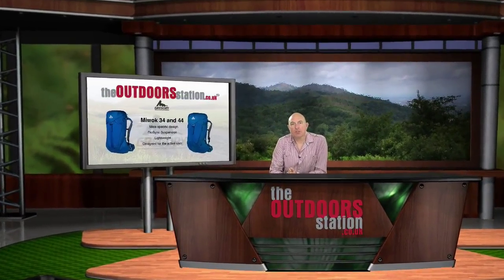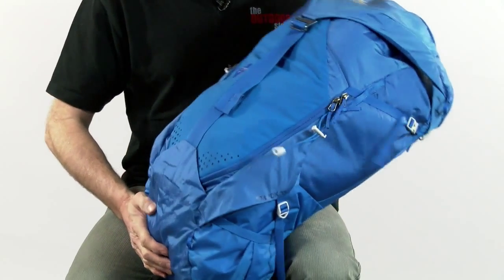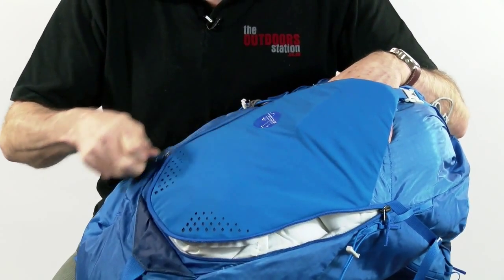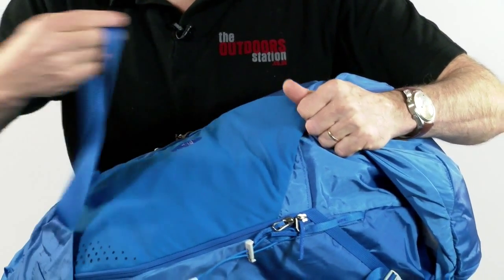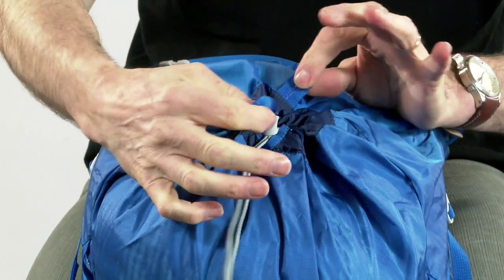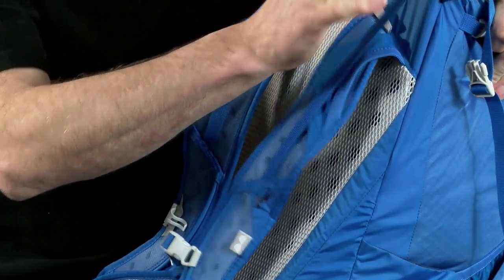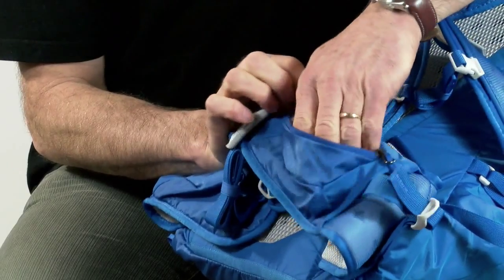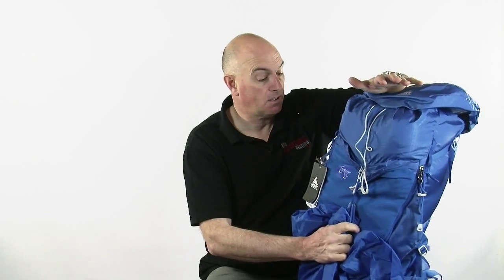Gregory Miwok 34 and 44 Packs - First look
With enough capacity to accommodate minimalist thru-hikers and alpine overnighters, the Miwok series carries more than its streamlined appearance would suggest.

Low and narrow in profile, it sits close to the body for optimal balance while flexible BioSync Suspension distributes weight evenly to your hips and shoulders. The clean, durable exterior fends off abrasion and resists snagging, making the Miwoks ideal for fast-moving mountain travel.

With its streamlined design, the Miwok 34 and 44 is the pack of choice for ultralight thru-hikers and mountain athletics looking for a strong overnight pack.

Available in 2 back lengths, in blue or black.